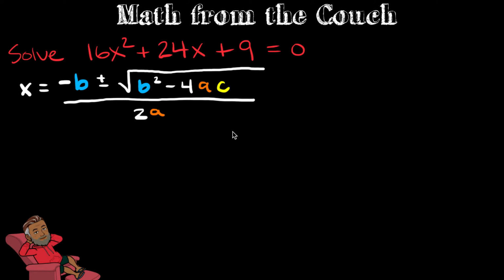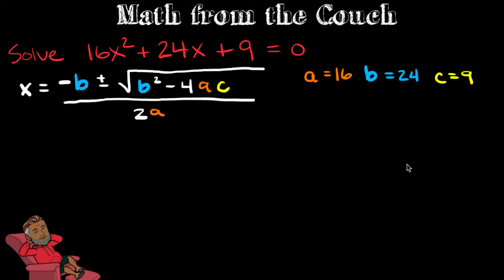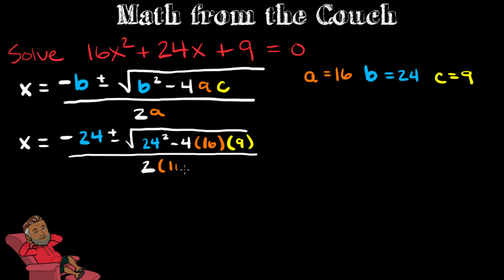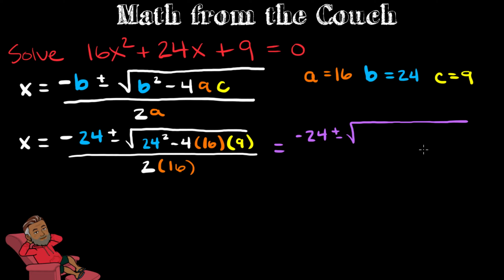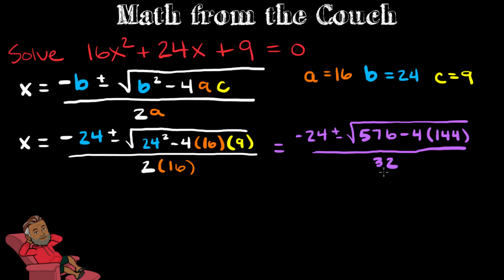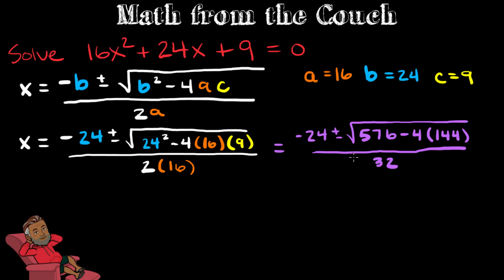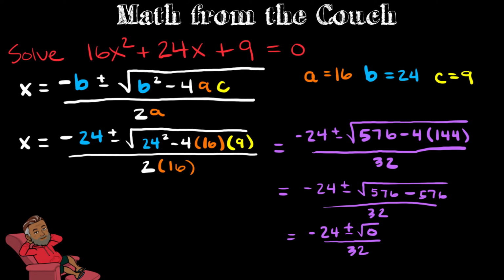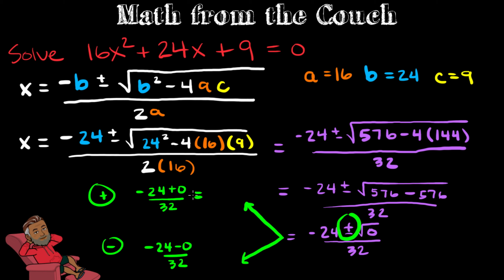Quadratic Formula Example for Maggie